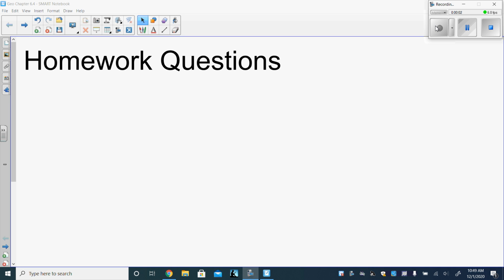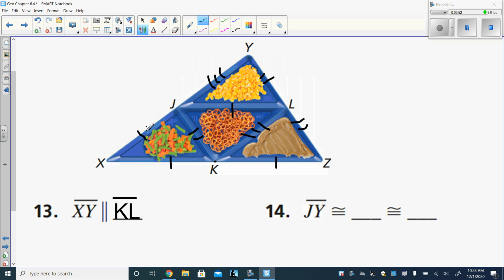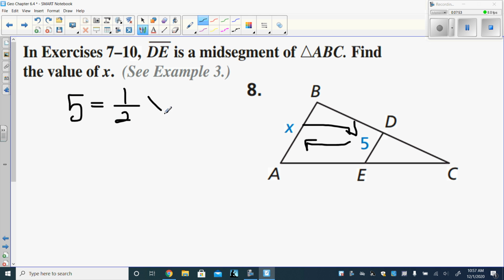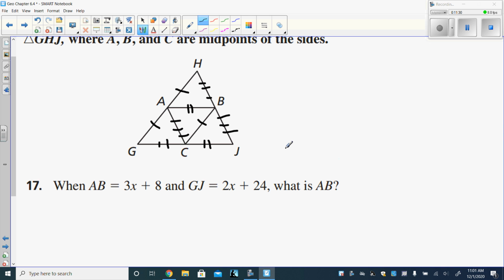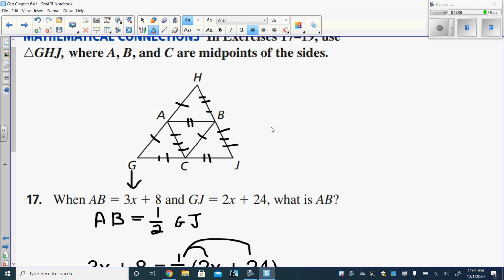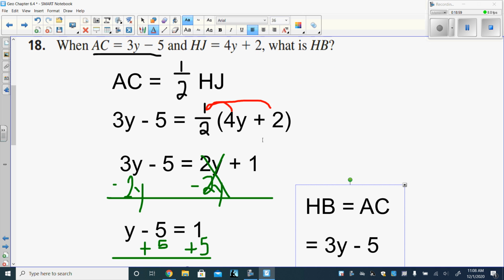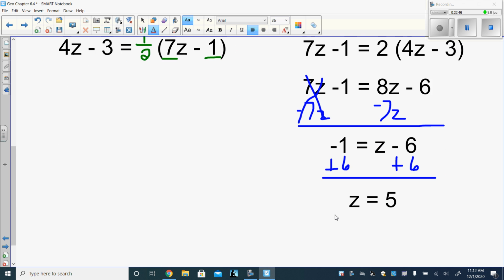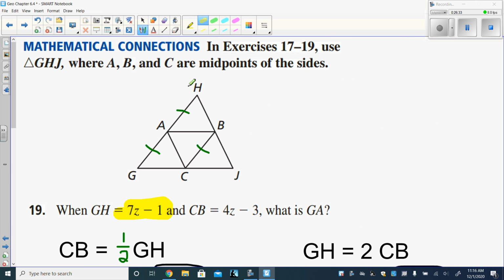Geometry Chapter 6.4